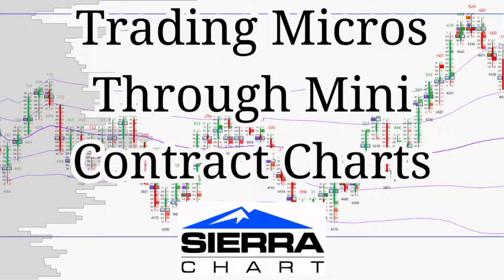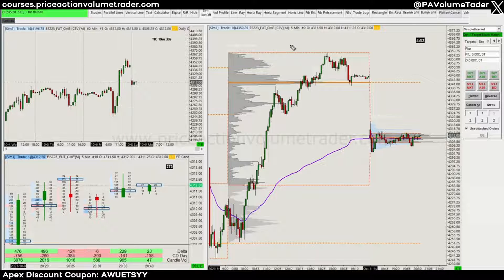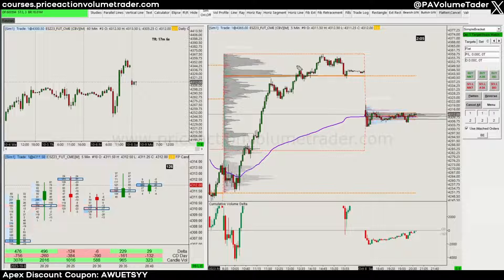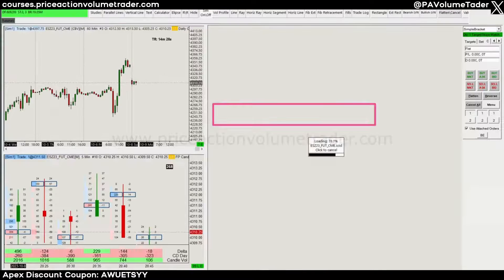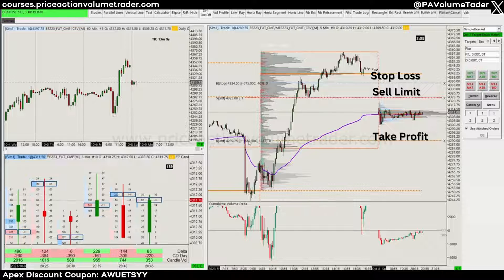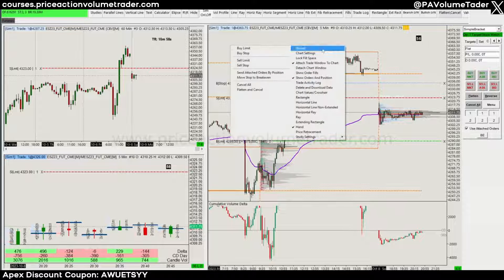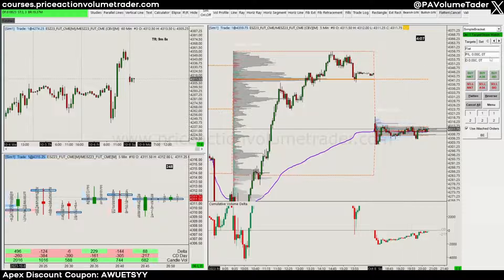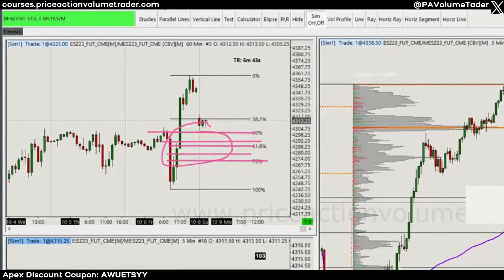Sierra Chart Guides - How To Trade CME Micro Futures Using Mini Charts